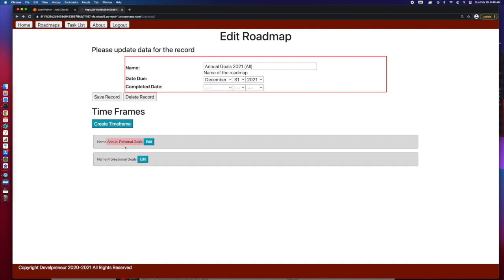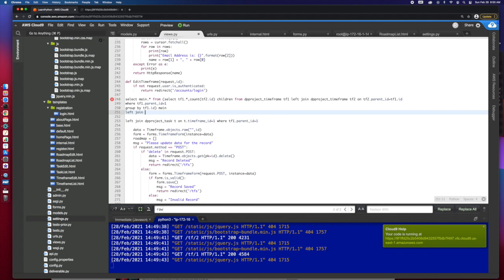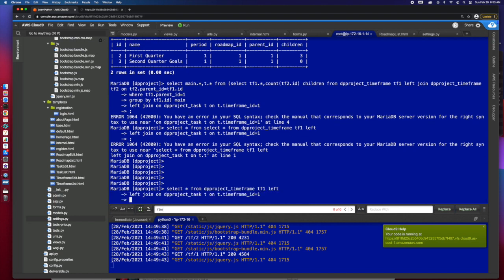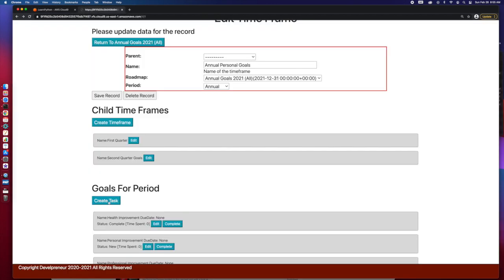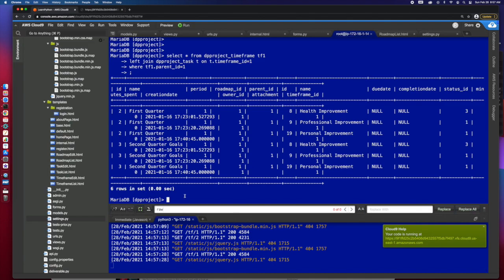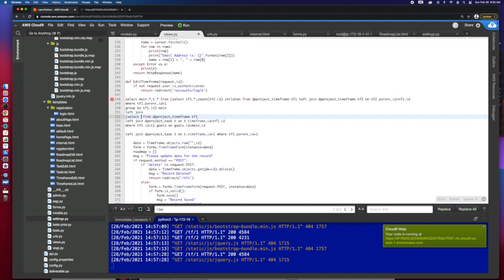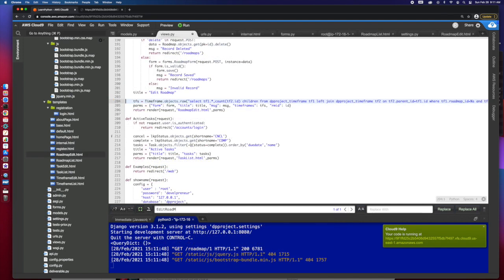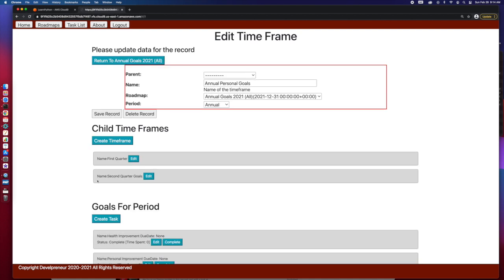Learn Python And Django Day 41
This is a 2nd part of our look at more complex queries and sending parameters into a raw query in Django.

You can view source for today and all prior days by reviewing the tag Day 41 at this GitHub (this one includes day 40 as well):